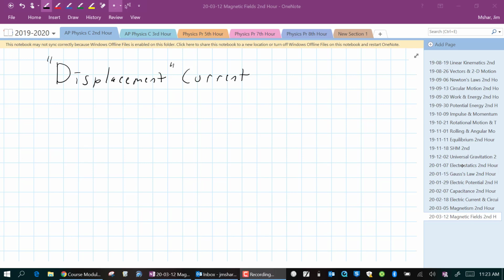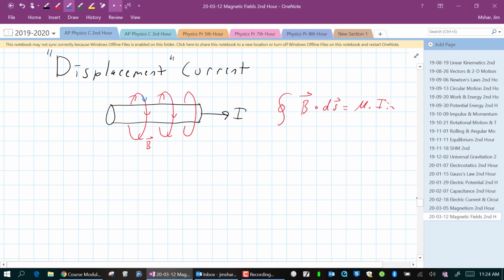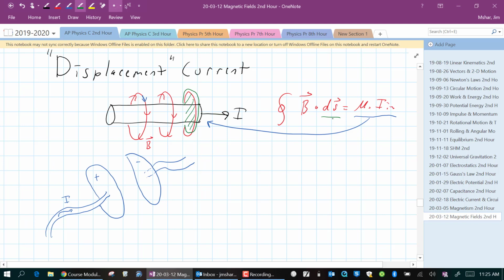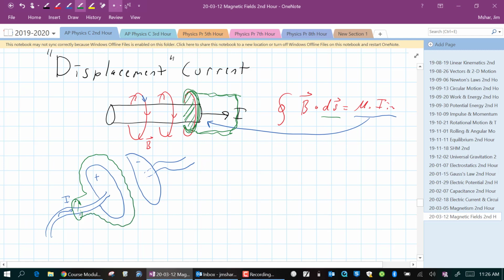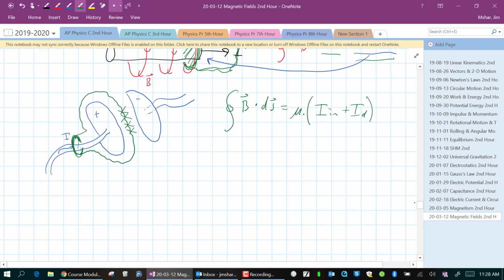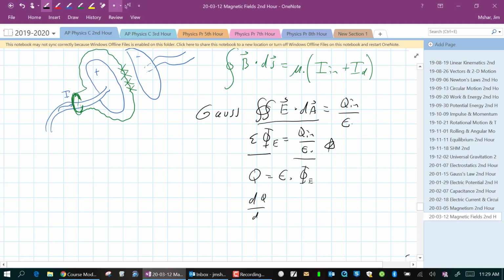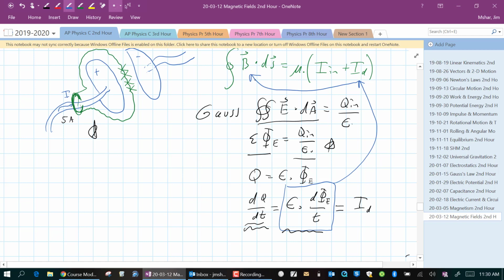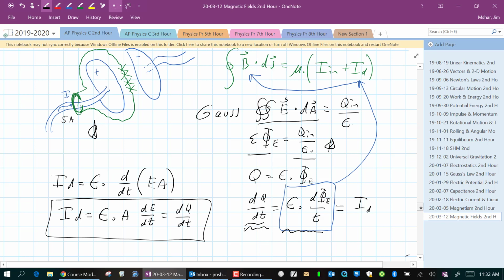AP C Magnetic Fields Part 08 Displacement Current Intro (Conceptual)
AP Physics C Displacement Current Relating to Ampere's Law